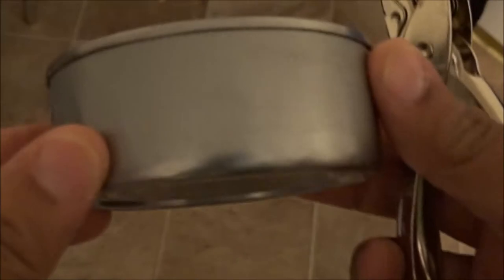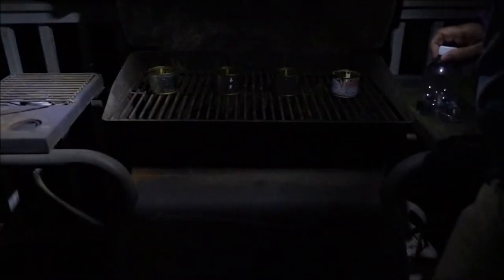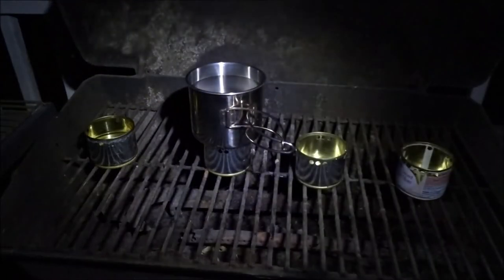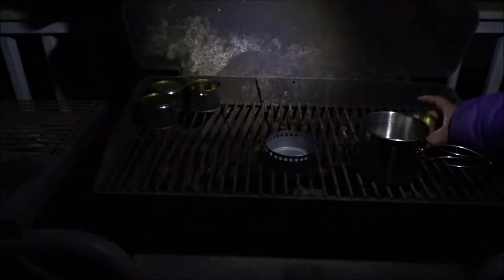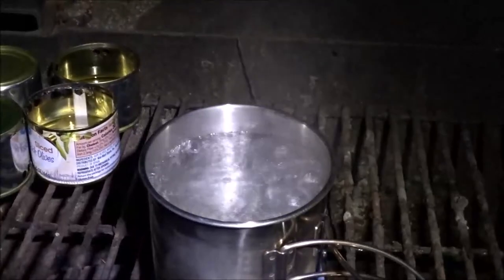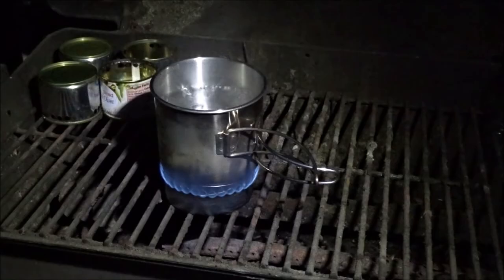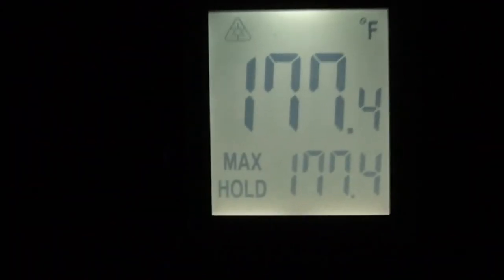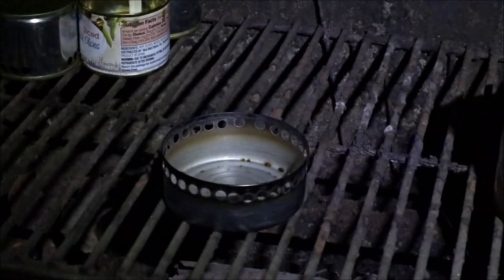Testing Some Alcohol Stoves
After watching so many videos on alcohol stoves I decided to try out some of the easier stoves to make. You will be as shocked as I was on how long one of these stoves burned for